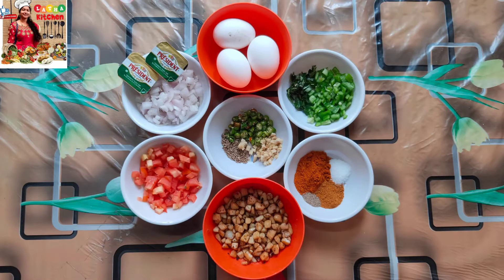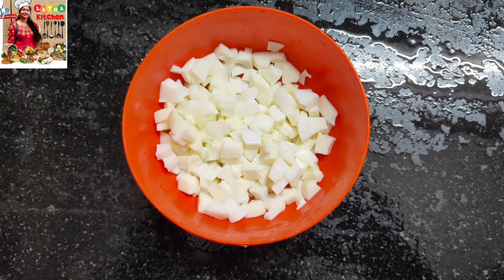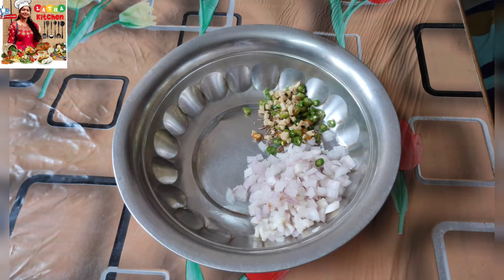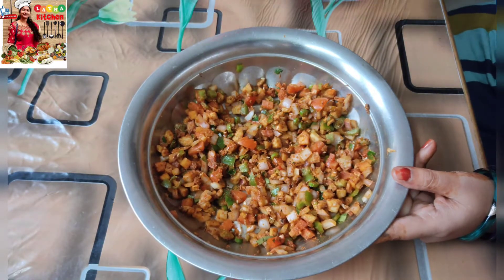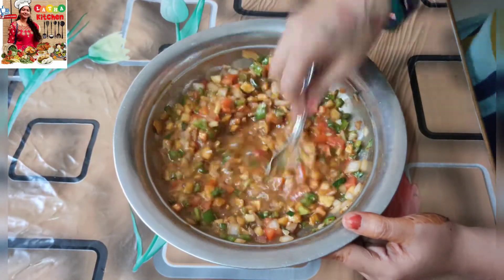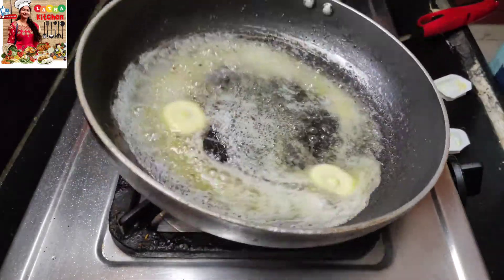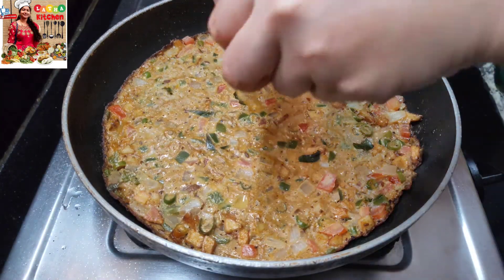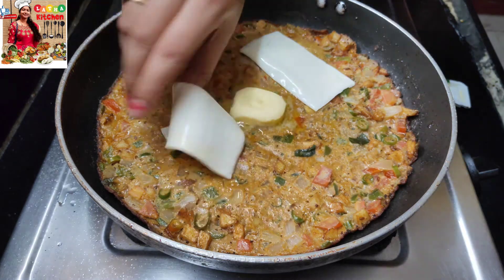ఆమ్లెట్ పిజ్జా | Omlet Pizza - Latha's Kitchen